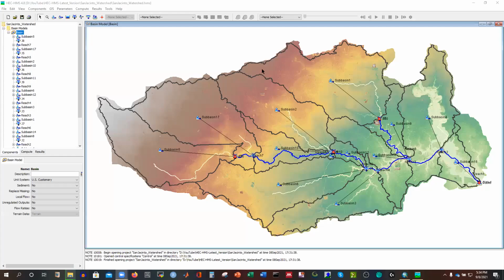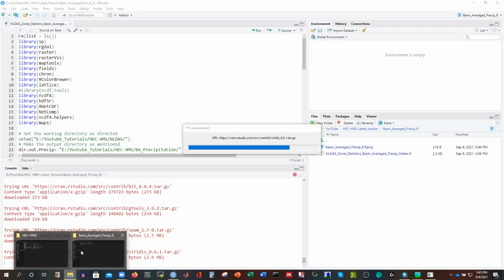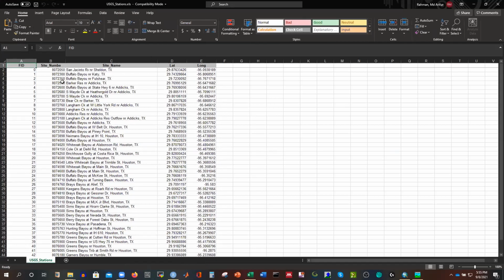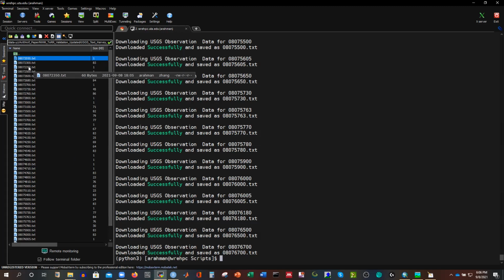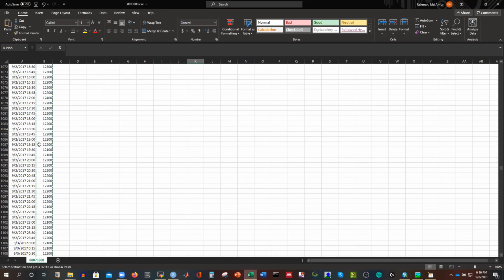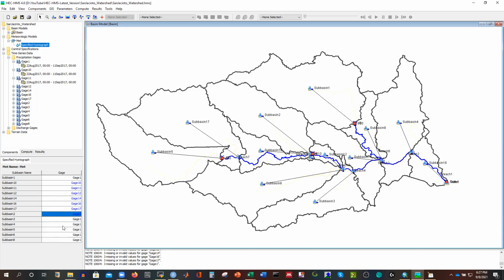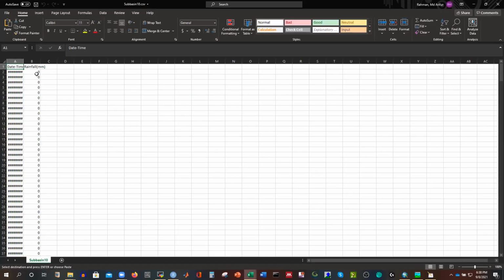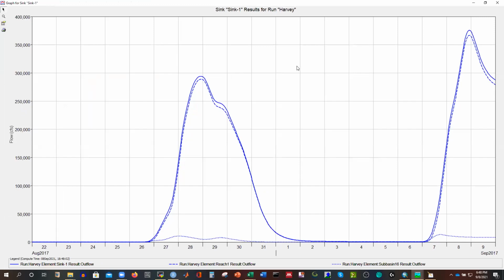HEC-HMS T3: How To Set Up HEC-HMS Model Directly From DEM Using The Latest Version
In this tutorial, I have demonstrated how to generate basin averaged rainfall time series from gridded NLDAS NetCDF files in R programming and python scripting. Then I have also shown how to download USGS observed streamflow time series using python script. Finally, I have imported all the time series data to HEC-HMS model and connected to the respective subbasin and run the model.